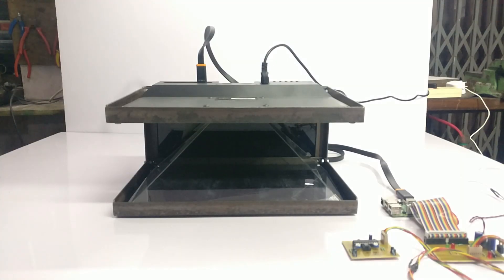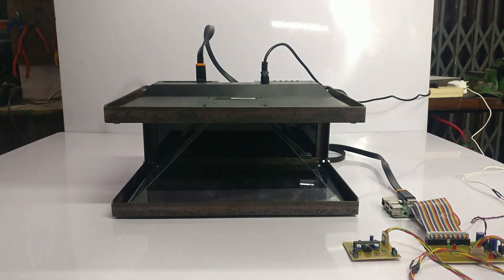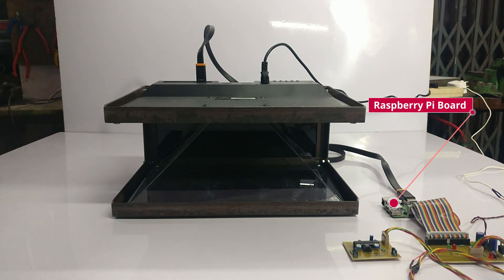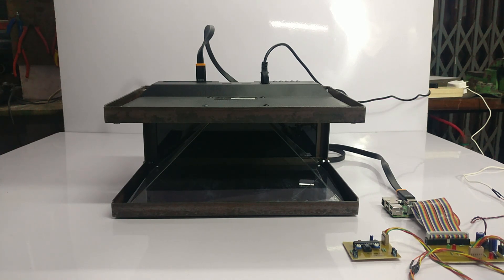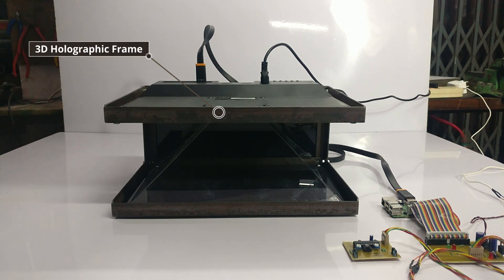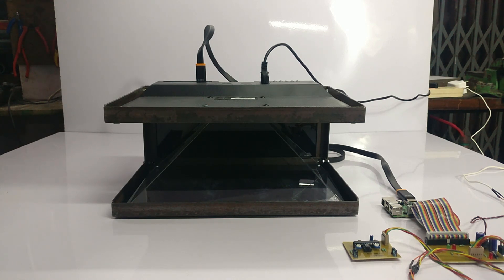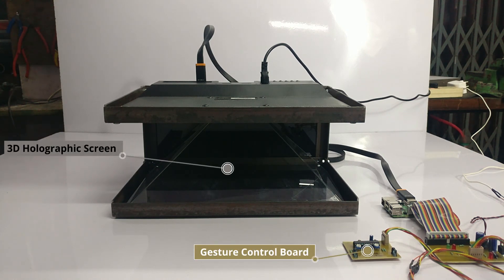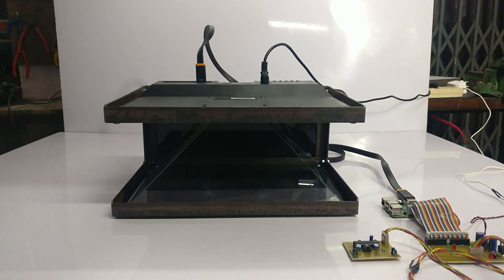3D Holographic Display System with Gesture Control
NEVONPROJECTS BRINGS YOU THE 3d HOLOGRAM BASED DISPLAY SYSTEM WITH GESTURE CONTROL

A 3D Based view coupled with hand gesture non contact interface using Raspberry pi